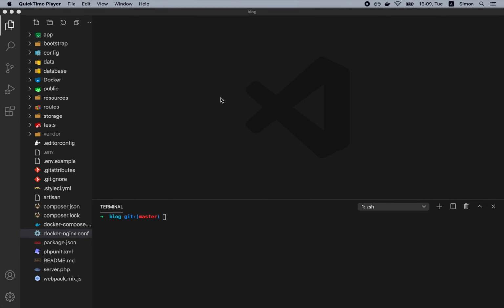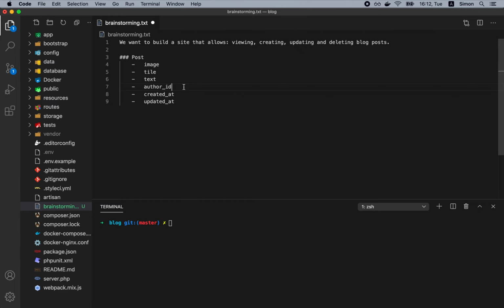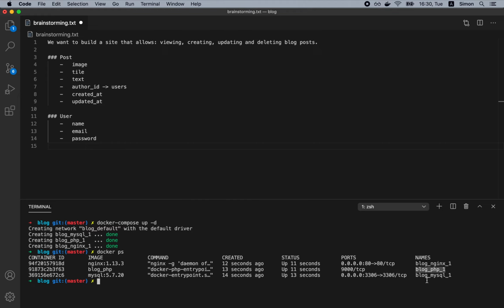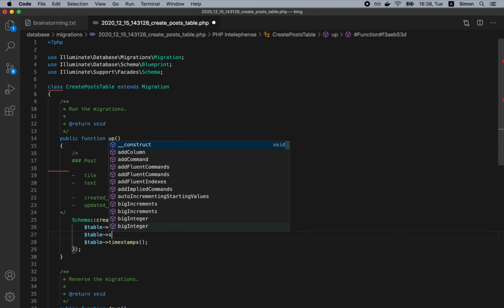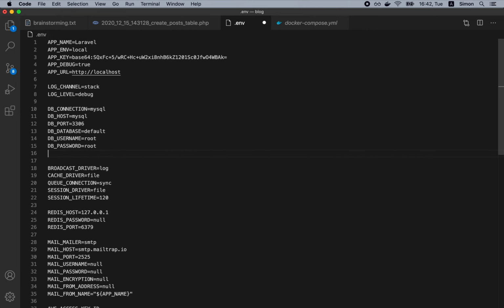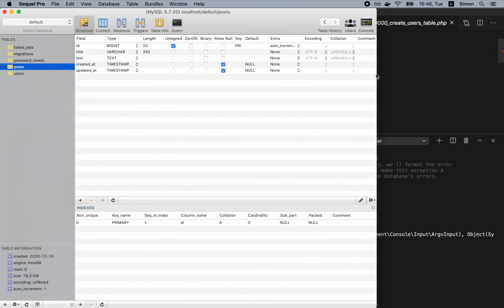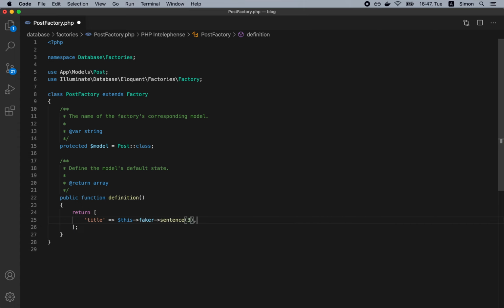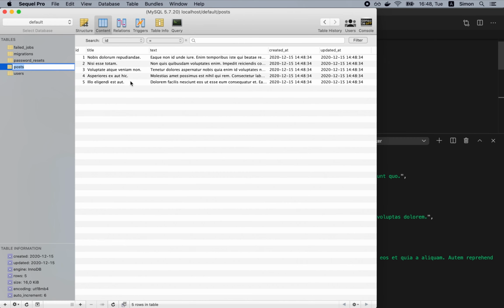Part 2 - Getting Started [How to Build a Blog with Laravel Series]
In this video, we will start planning our application.
We will create our first database table as well as a data model for it.

Timestamps:
00:00 - Intro
00:20 - Brainstorming
01:56 - Starting dev environment
02:43 - Creating Post model & migration
03:11 - Defining posts table schema
03:59 - Connecting Laravel application to the database
05:52 - Creating Post factory